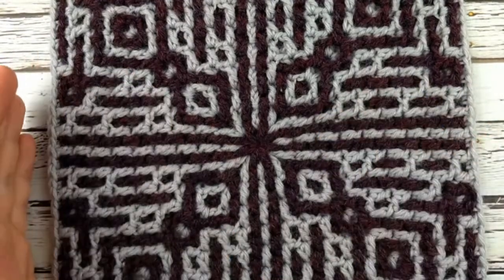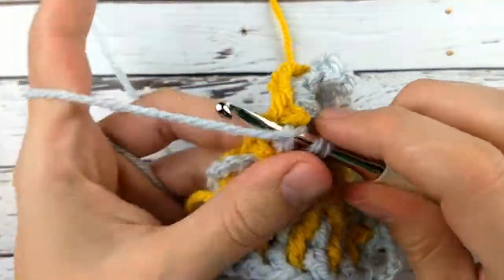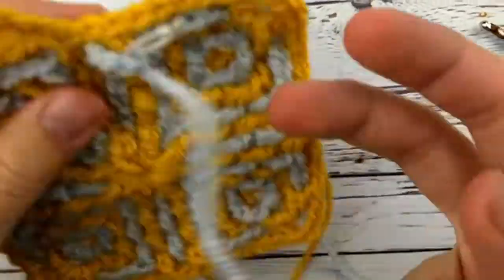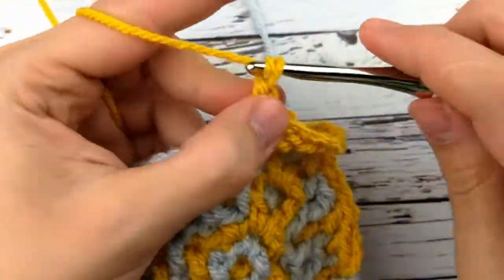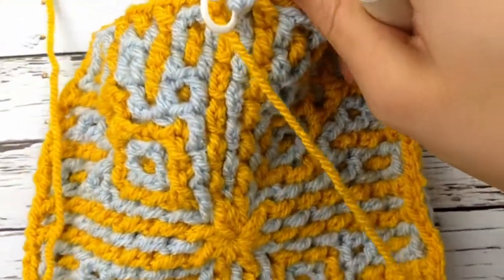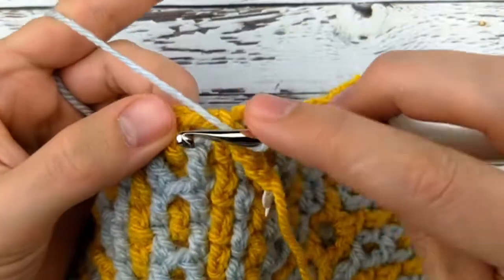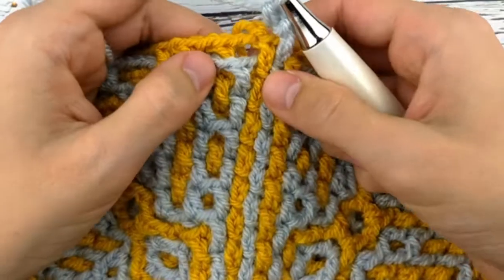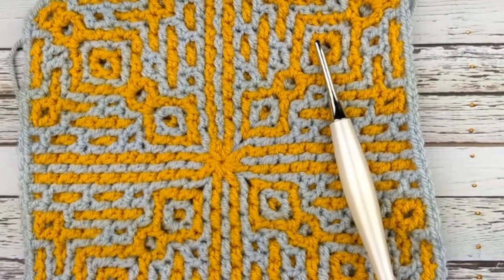November Interlocking Crochet Square | Interlocking Crochet Blanket Square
The directions even have timestamps showing when each row is demonstrated in the video!

Support the creative life by Buying Me a Coffee (or, in my case, a hot chocolate)